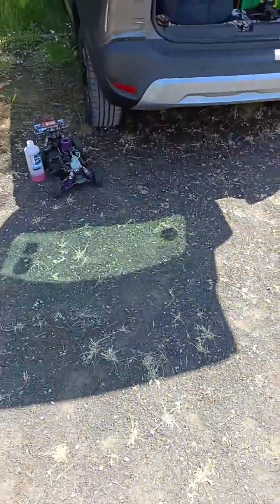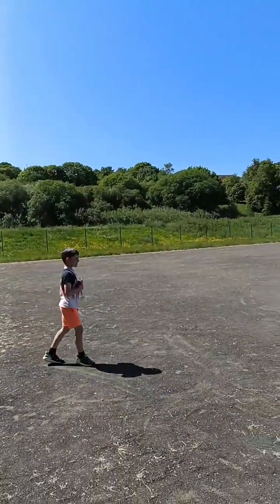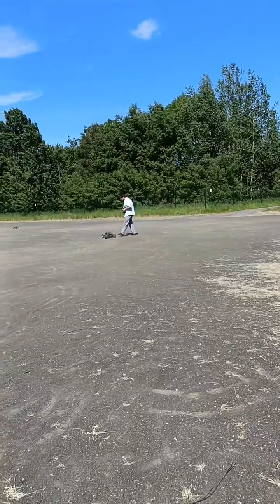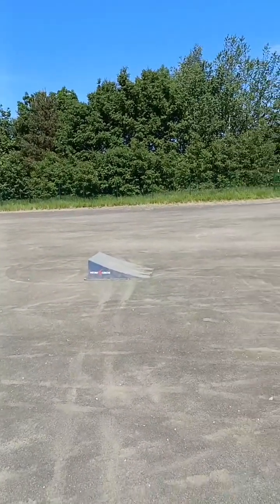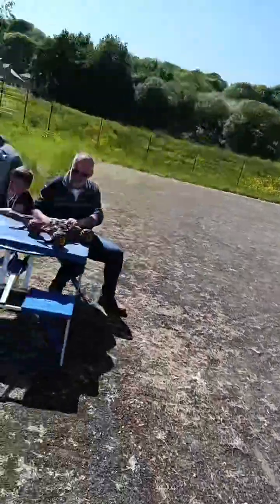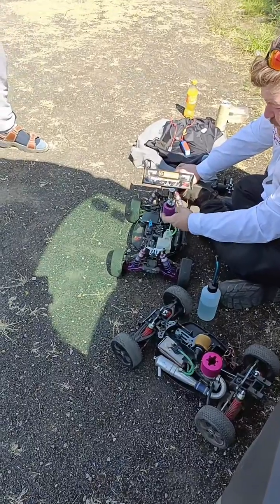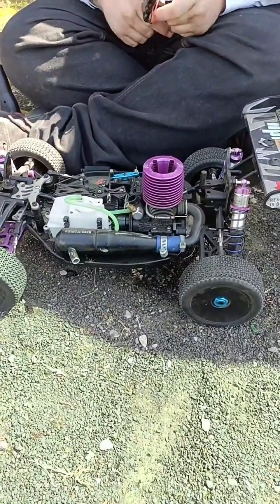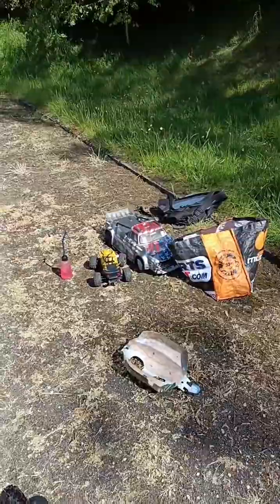Haworth all weather pitch Bash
live TikTok video from yesterday at Haworth all weather pitch

zingzing RC

kyosho spare parts

would like to thank them for all there support to the club